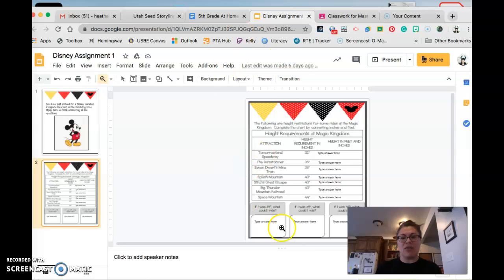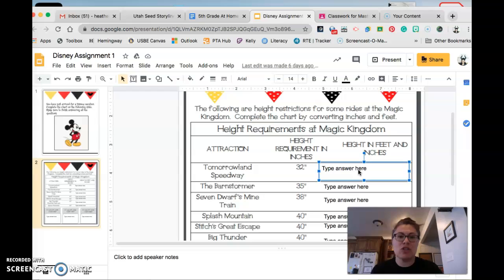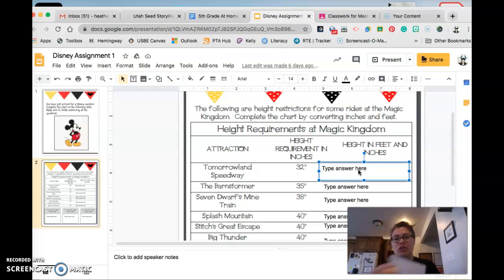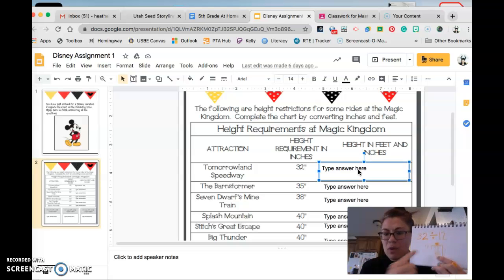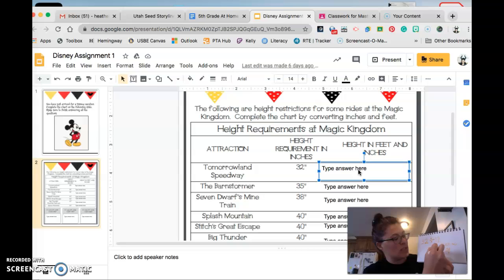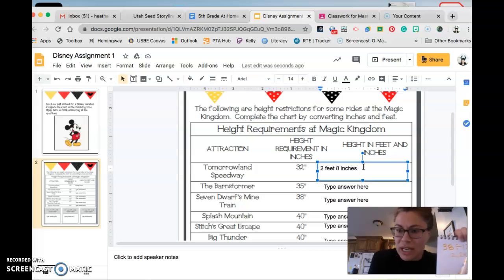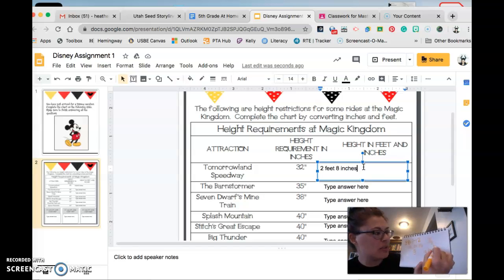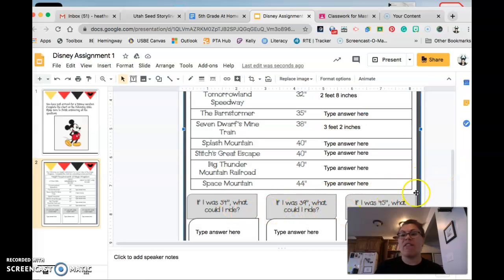Disney Math Instructions Day 1